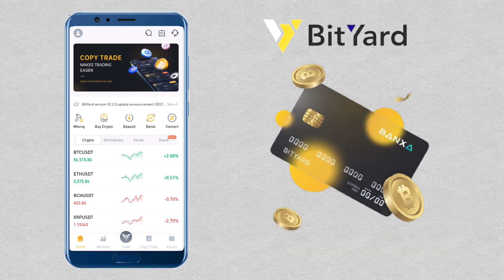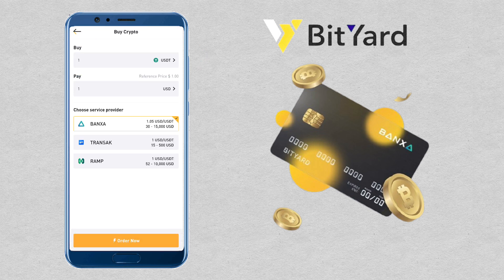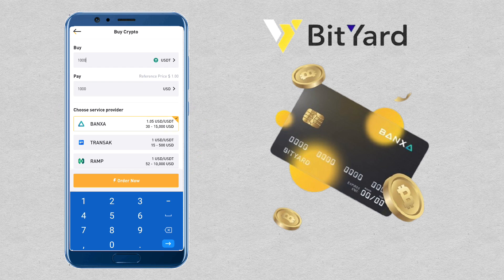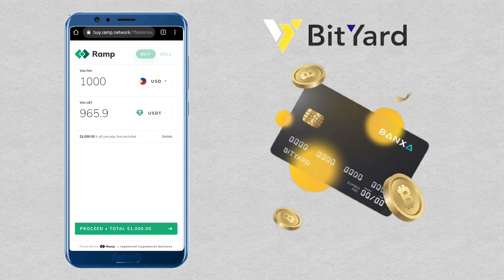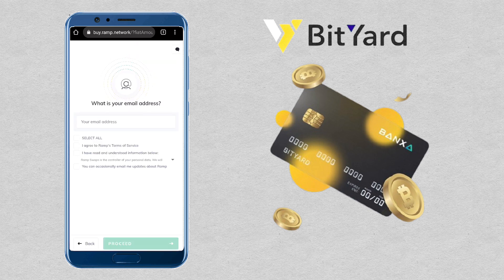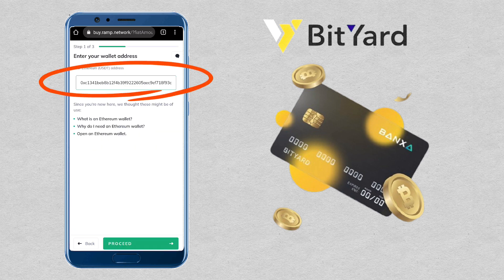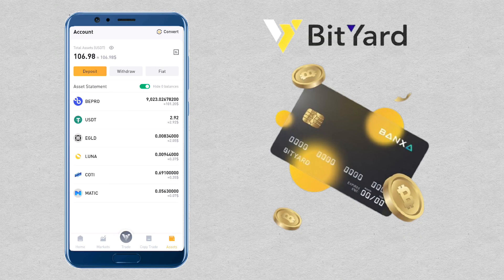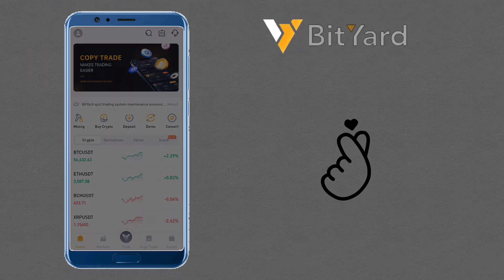How to BUY CRYPTO on BYDFi (BitYard) Exchange using Debit/ Credit Card | App Tutorial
Here’s a video tutorial on how to buy crypto on BYDFi Exchange using your debit/credit card. They support Banxa, Transak and Ramp as third party provider. See the video to learn more!

✨ Invitation Code: aYC4km